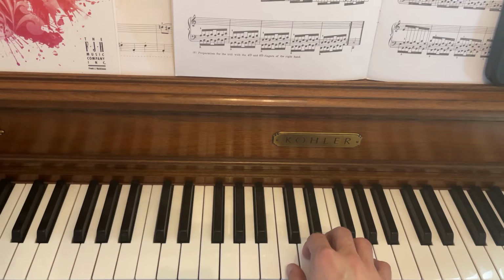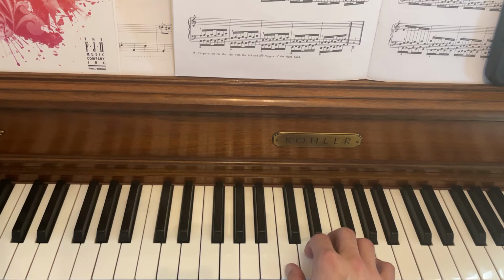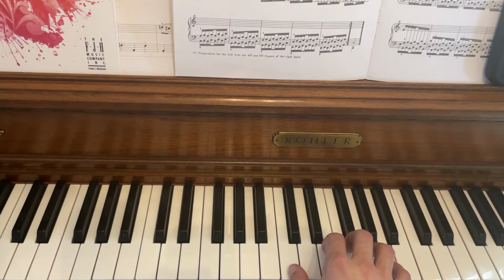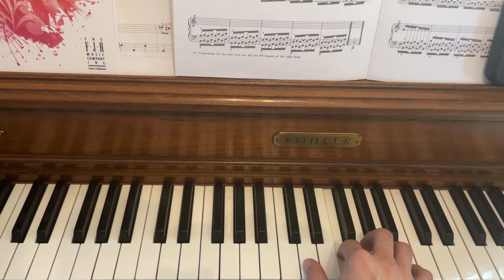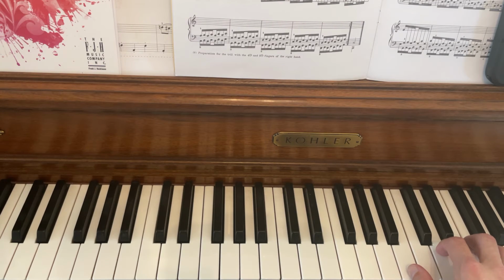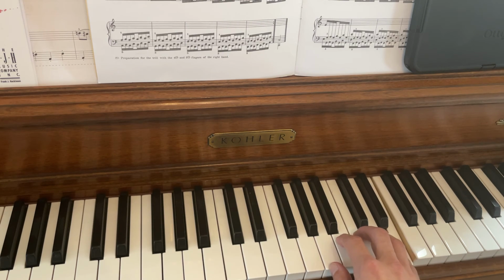Thumb Doesn't Want to Play Along Hanon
Kinnor Studio

Intro to open hand position and exercises from Hanon Virtuosic Pianist